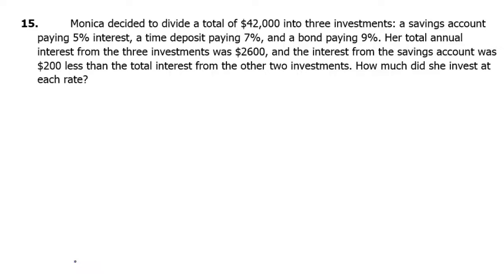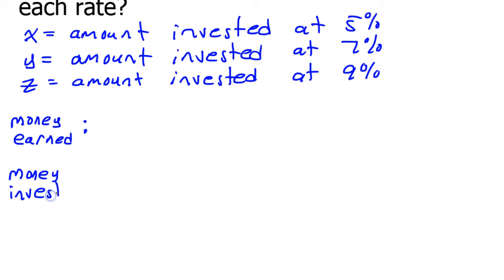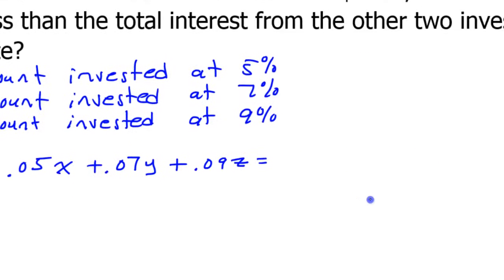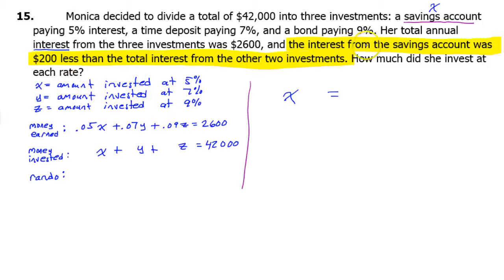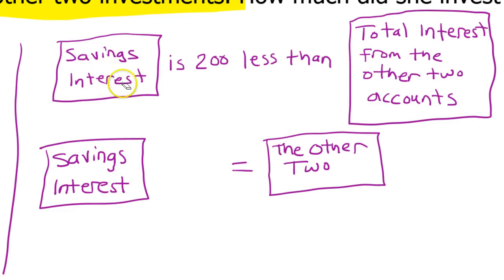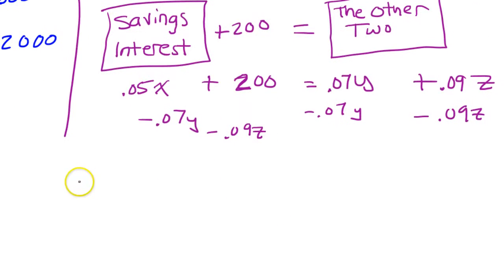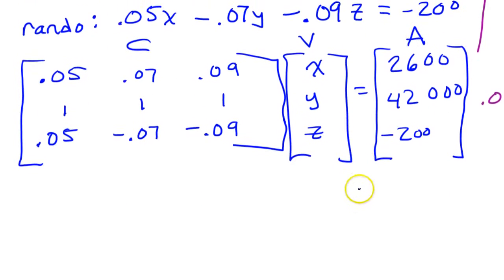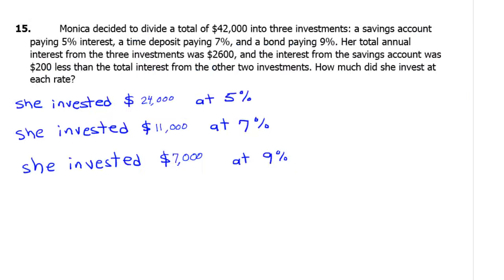Test B (15) Solving a Real World System of Equations Using Matrices